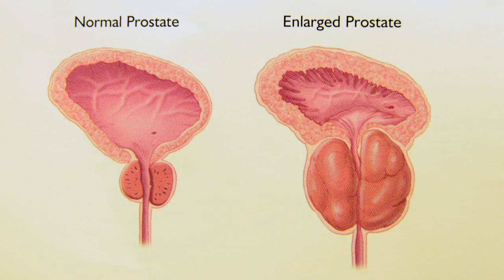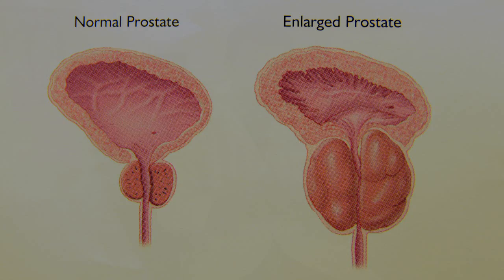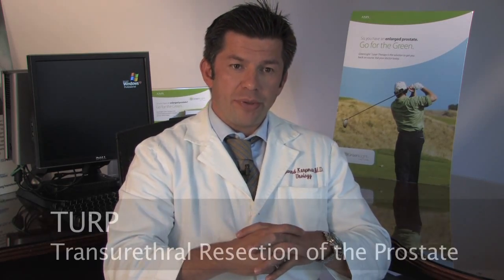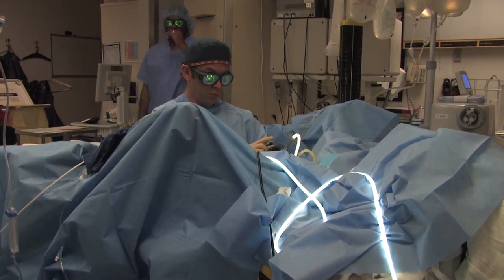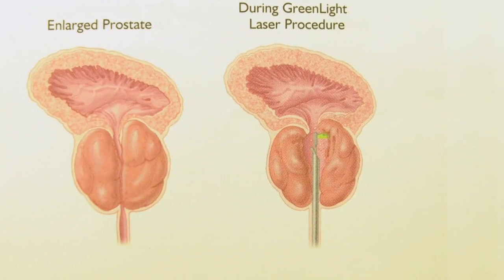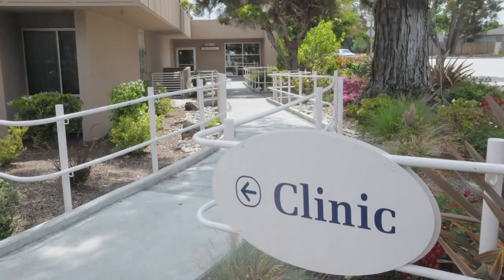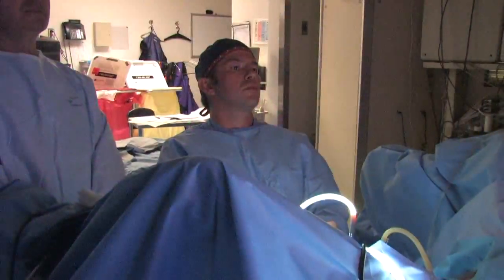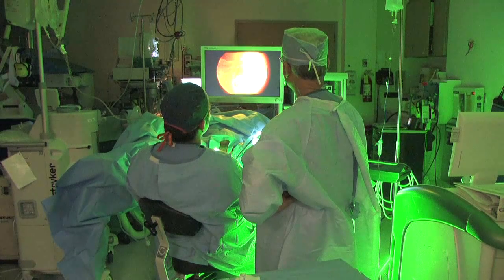Advances in Treatment of Enlarged Prostate Glands | El Camino Health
Benign Prostatic Hyperplasia (BPH) is an enlarged prostate gland that is not associated with cancer, but it can cause significant urinary problems as men get older. Men with these problems now have a new, minimally invasive surgical option that represents a considerable improvement over traditional treatments available to them. The new treatment for Benign Prostatic Hyperplasia -- which is the technical term for an enlarged prostate gland -- sounds like something from science fiction: Green Light Laser Technology.